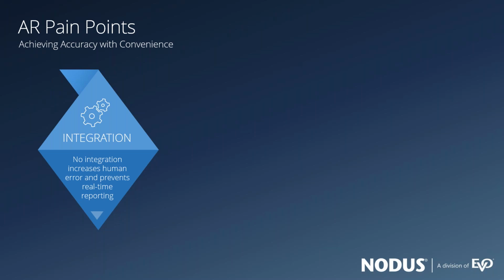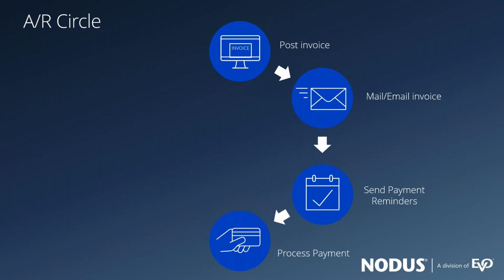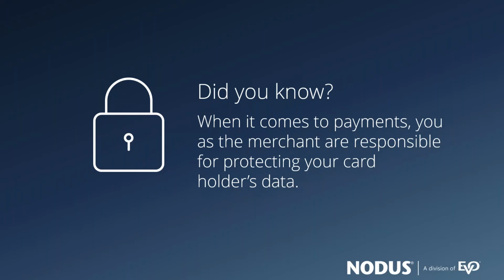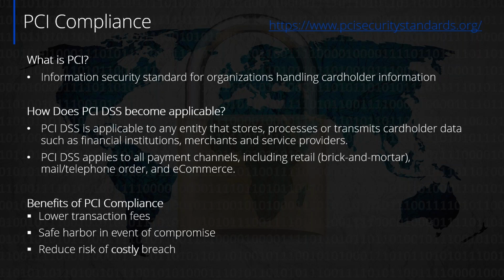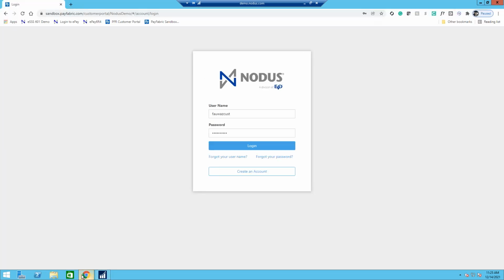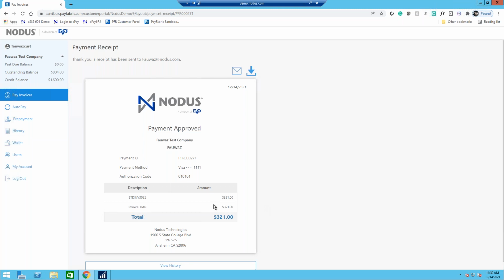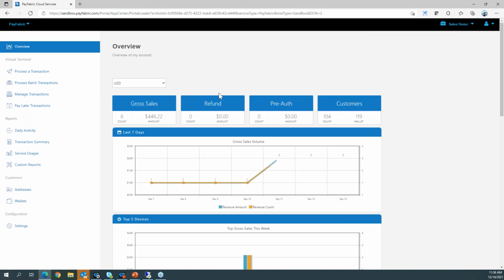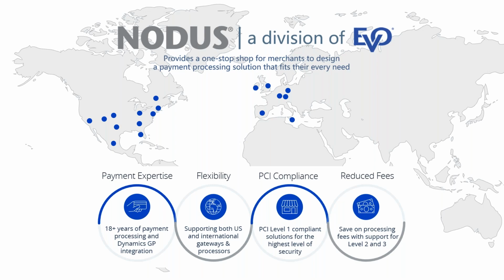ISV Spot.: Accounts Receivables: Automate, Integrate, Repeat!–by Nodus | Implementation Specialists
Is your manual collections process slowing you down?

What if there was a faster way to collect payments while eliminating human error and increasing customer convenience?

Nodus invites you to attend a webinar on automating the collection process for Microsoft Dynamics GP. Join us to learn about…
• Automatic invoice delivery and presentment
• Scheduled payment reminders
• Secure credit card and eCheck processing
• Self-service customer payment portals with zero-touch, real-time integration
• Security and PCI compliance